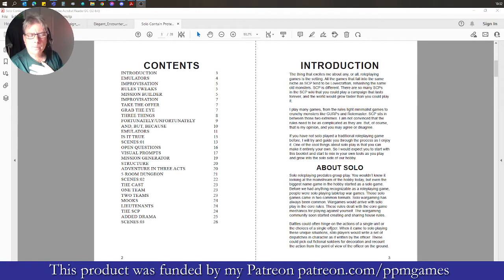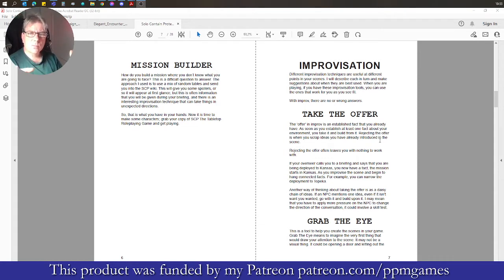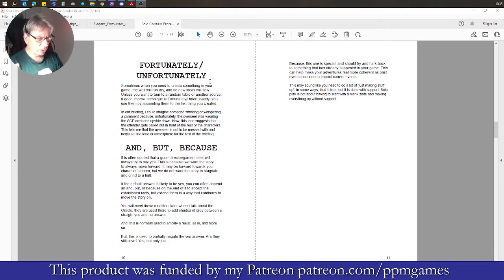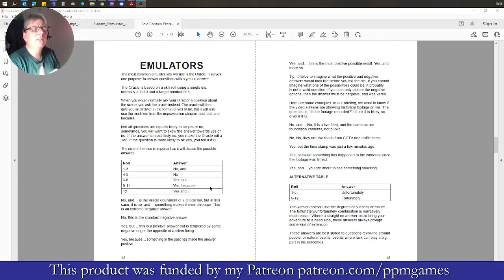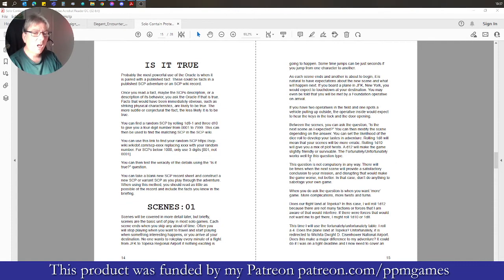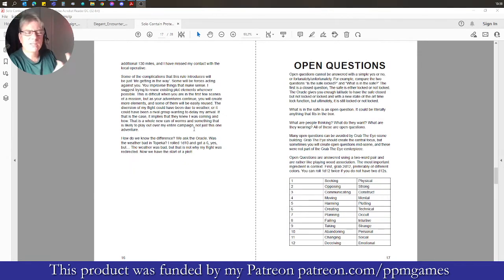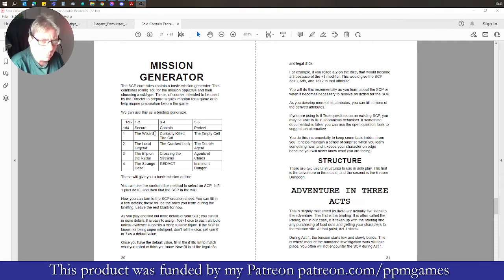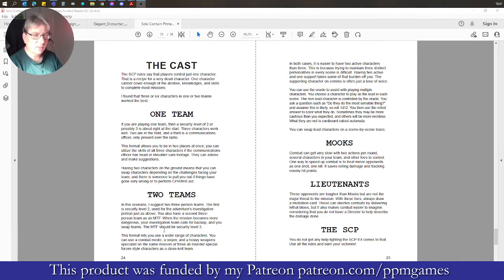Product Explainers: Solo, Contain, Protect